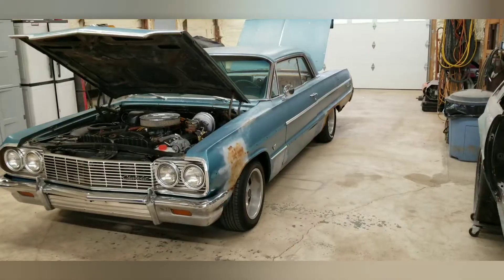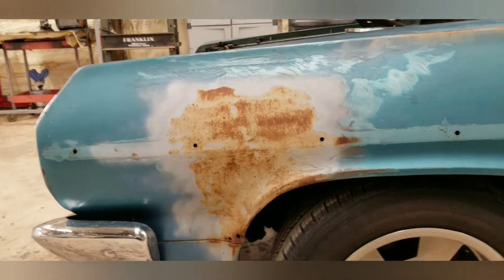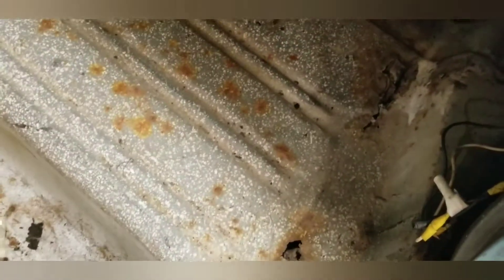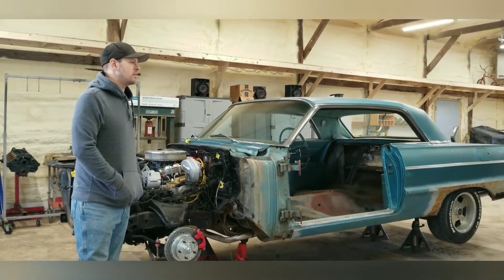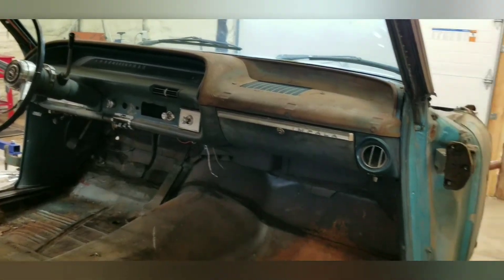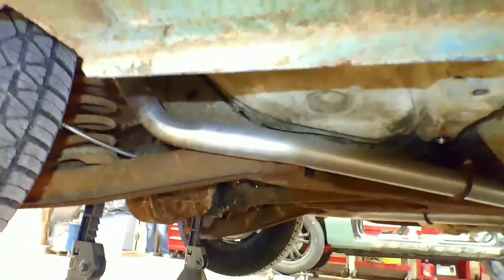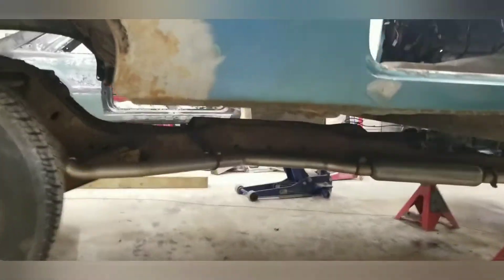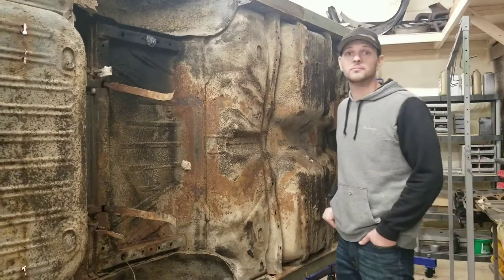Frankingston the 64 Impala frame off rotisserie build Part 0 the teardown and the rotisserie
Follow along as we vlog an entire 64 Impala frame off resto. Tons of work and lots of plans for this soon to be beautiful ride. In this video we did the complete teardown and install of the rotisserie to the body.